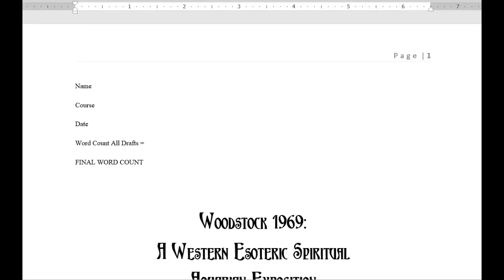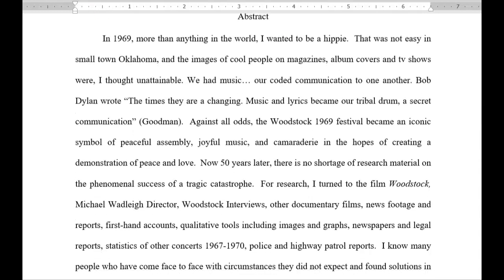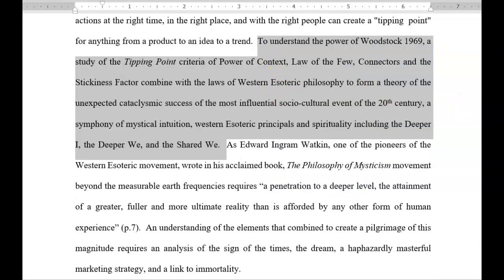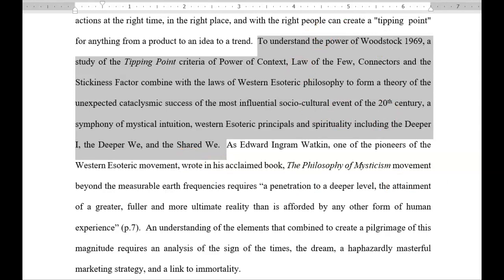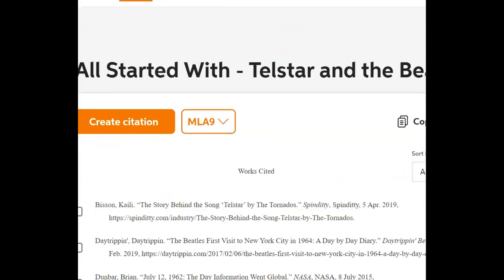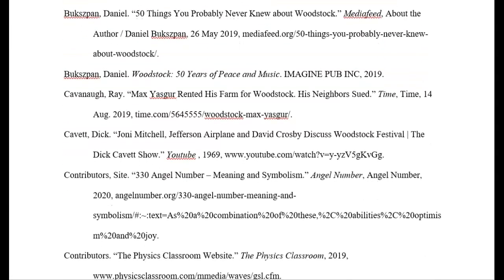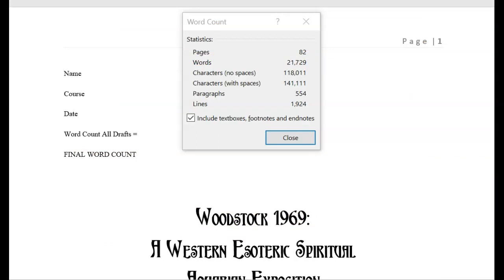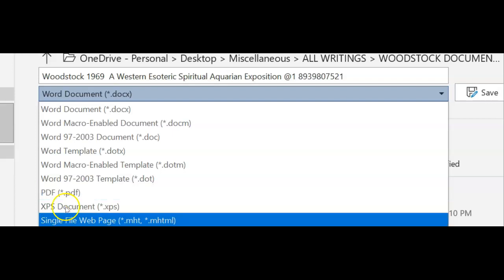Putting Together the Argument Essay/Position Paper PDF